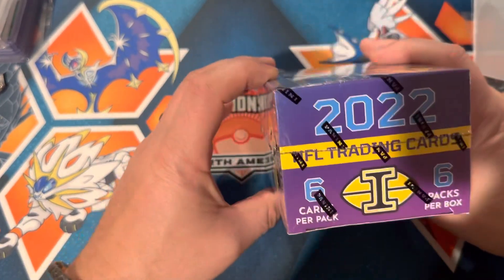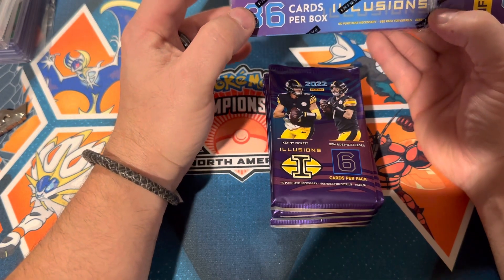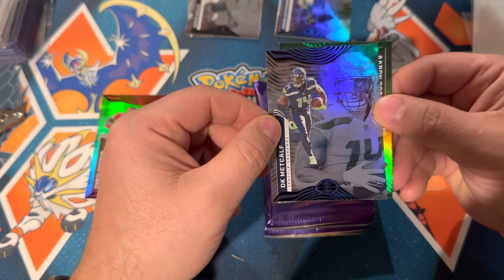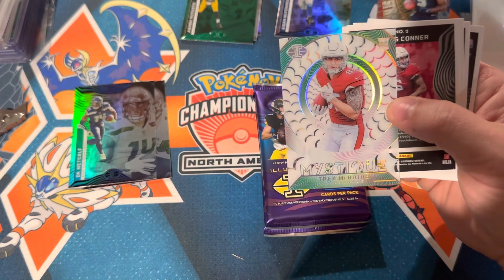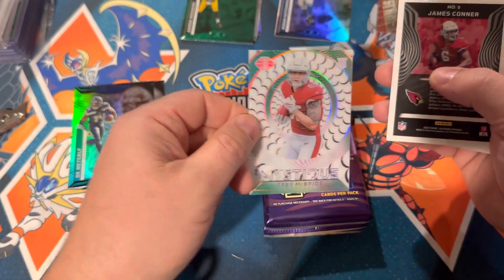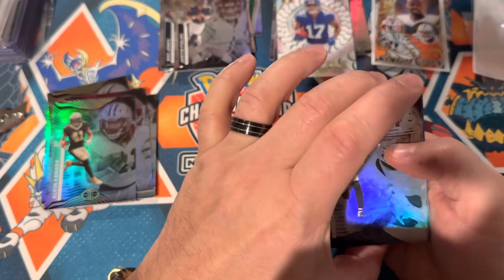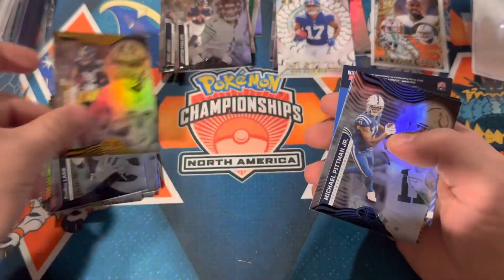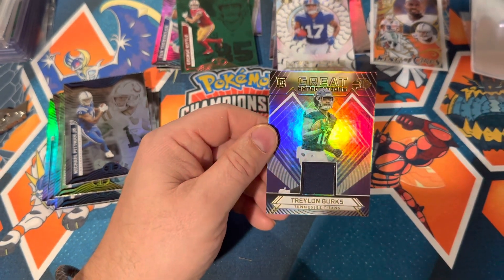2022 Illusions Football Blaster Box Opening. Tons of rookies and QBs!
Pleasantly surprised by the latest release of Illusions Football. Compared to the original first illusions release panini has made tons of improvements.